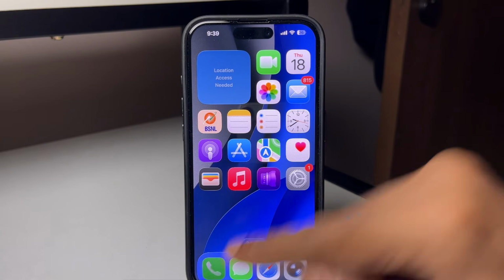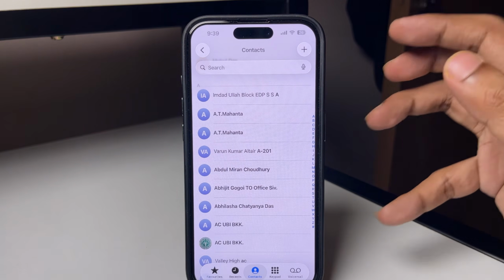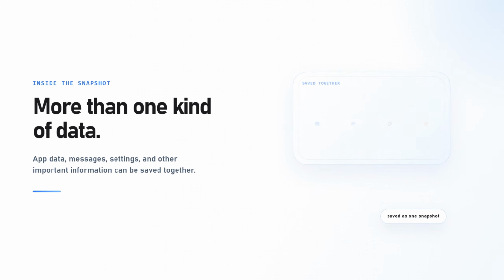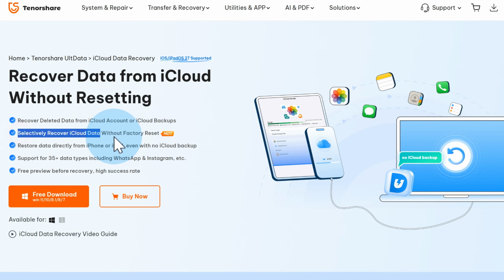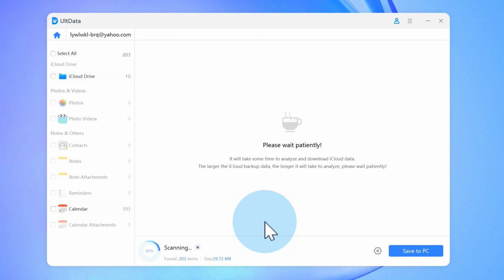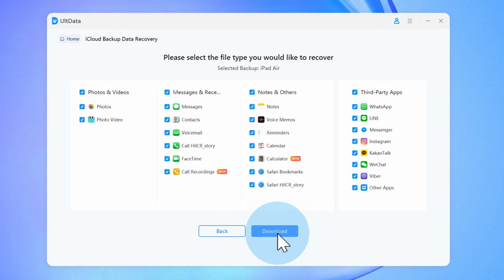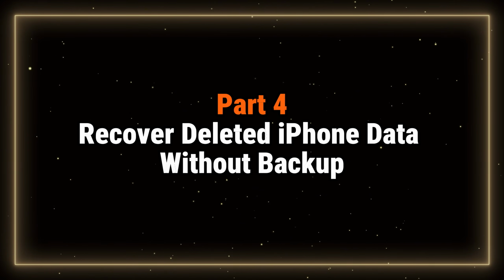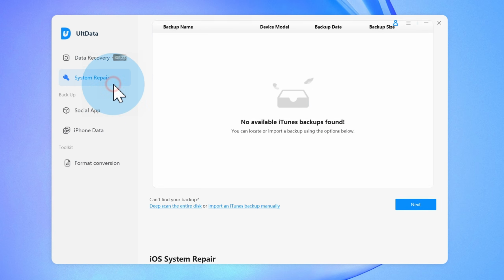How to Selectively Recover Data from iCloud Backup Without Resetting iPhone | iCloud Data Recovery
Need only recover a few photos, messages, or contacts data from iCloud? Try UltData to recover your iCloud Backup Without Resetting

Missing photos, messages, contacts, or other important data from your iPhone/iPad? Many users think they must erase their device and restore an entire iCloud backup to get their files back.

In this video, we explain the difference between iCloud Sync and iCloud Backup, then show how to preview and recover available iCloud data selectively with Tenorshare UltData—without resetting your current iPhone.

⏱ *TIMESTAMP*
00:24 Part 1: Understanding How iCloud Stores Your Data
01:48 Part 2: Recover Data from iCloud Account
02:26 Part 3: Recover Data from iCloud Backup
02:26 Part 4: Recover Deleted iPhone Data Without Backup

• How iCloud Sync and iCloud Backup store data differently
• How to recover selected photos, messages, contacts, and notes from iCloud
• How to preview available iCloud backup data before recovery
• How to export selected files to your computer without resetting iPhone
• How to scan an iPhone for recoverable deleted data
• How to extract specific files from an iTunes backup

Need only a few photos, messages, or contacts—not a full iPhone reset? Use UltData to preview available data and export the items you choose:
[Your UltData link]
Recovery results depend on available backups, iCloud settings, data type, and device condition. Always use a trusted connection and protect your Apple Account credentials.